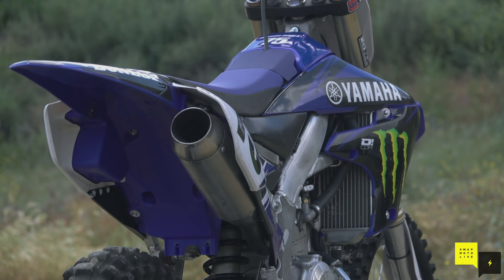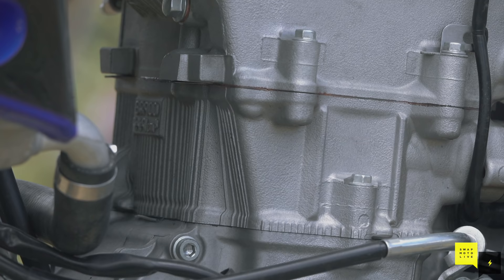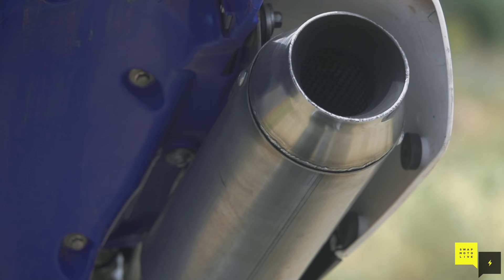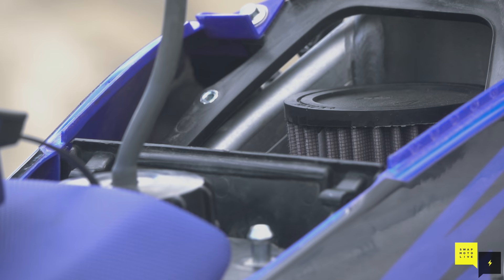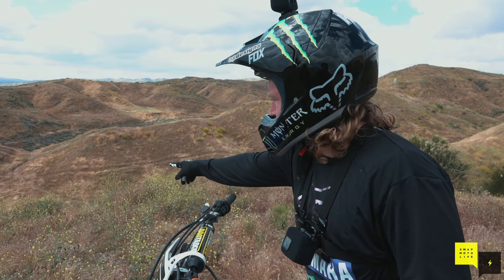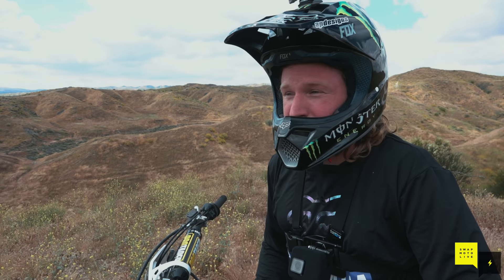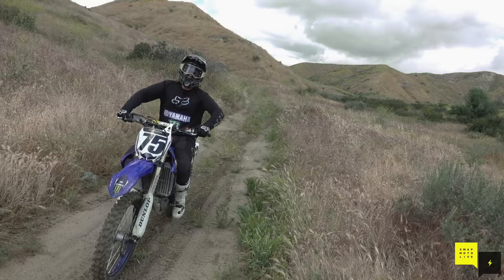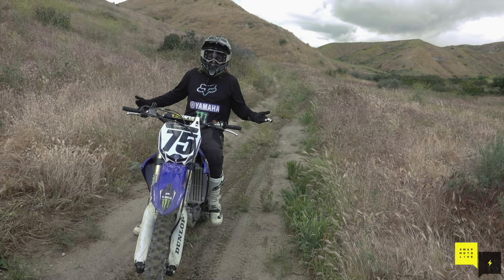80+ Horsepower YZ450F takes Josh Hill over 180 feet!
After competing in the 2019 X Games Snow BikeCross competition, Josh Hill swapped his snow set-up for some traditional motocross wheels and tires to see what distances could be made by the 81 horsepower machine. We tagged along with Josh as he set out to better his personal distance on a well-known road gap, and here is what went down!